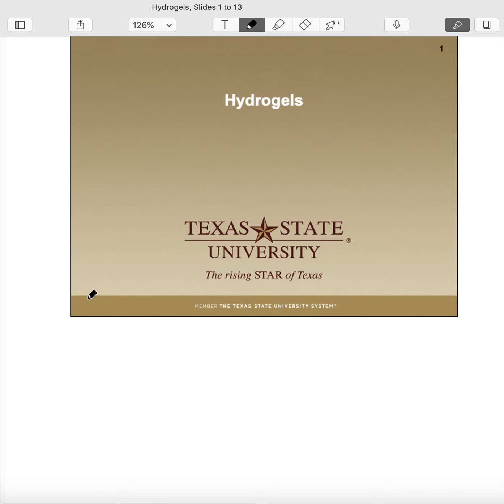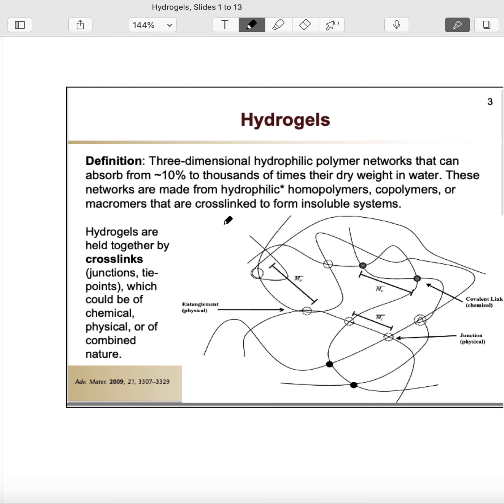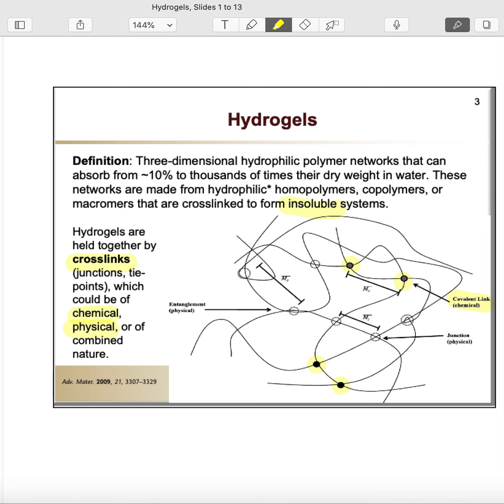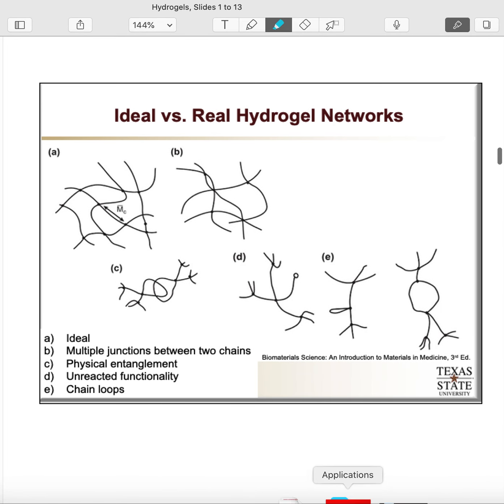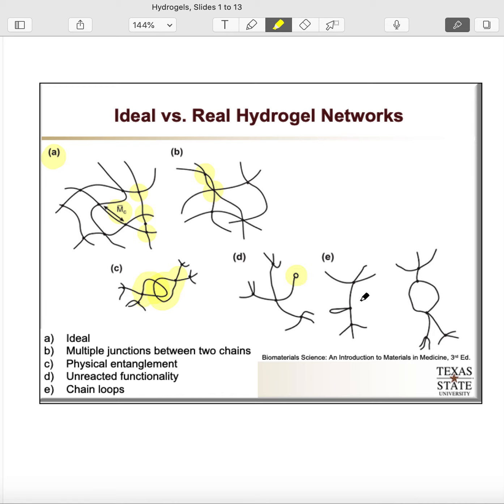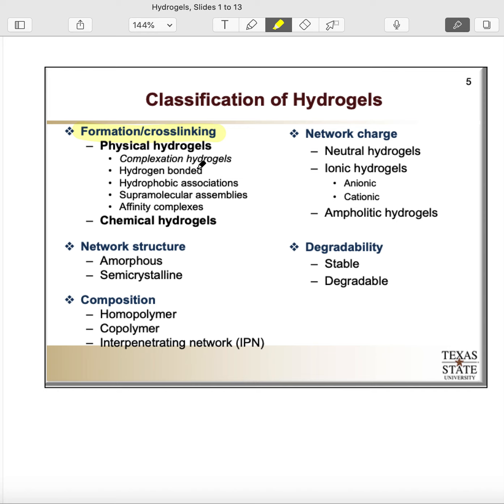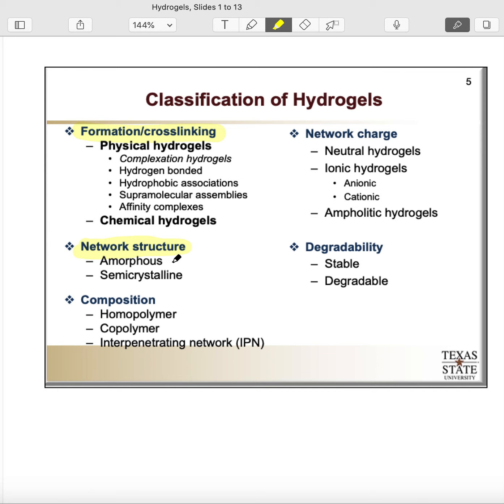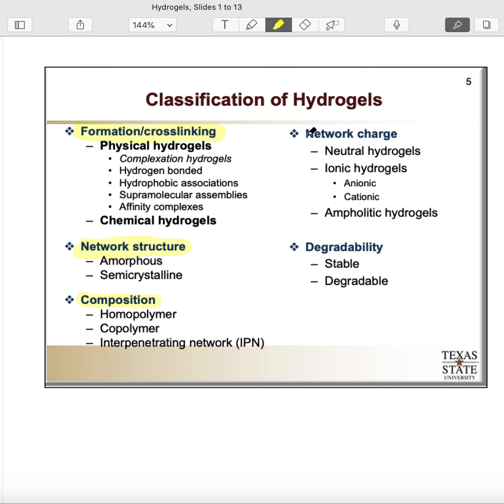MSEC 7340, Hydrogels, Slides 1 to 5